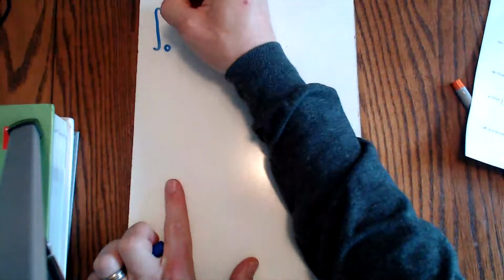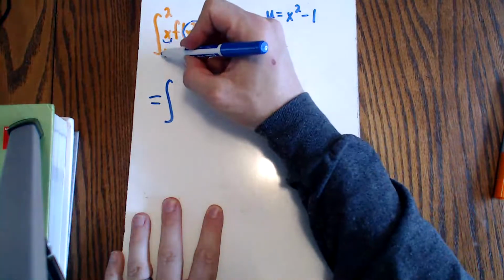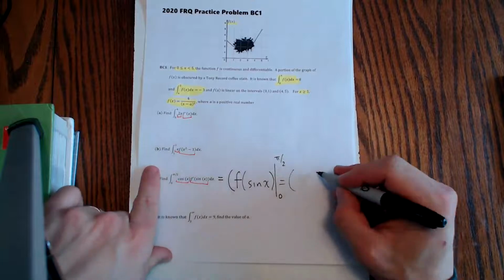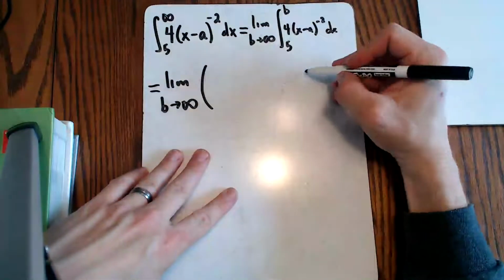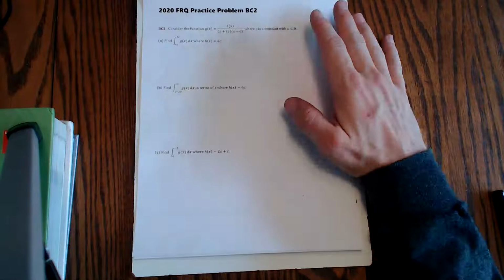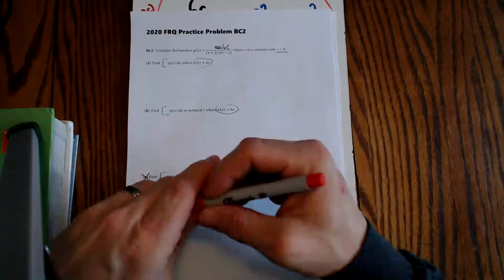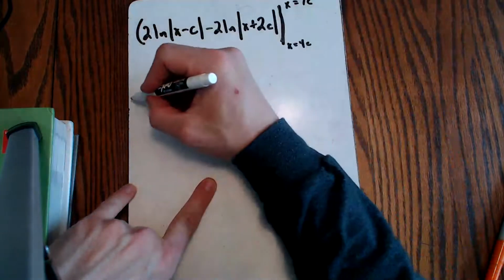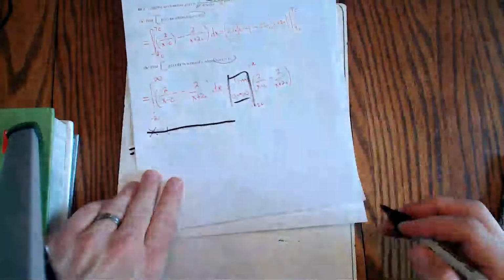Integration Techniques Part 2 Video